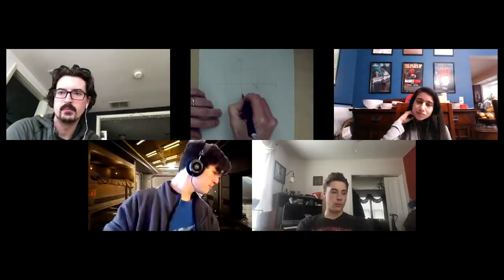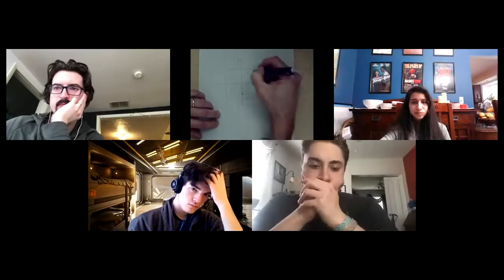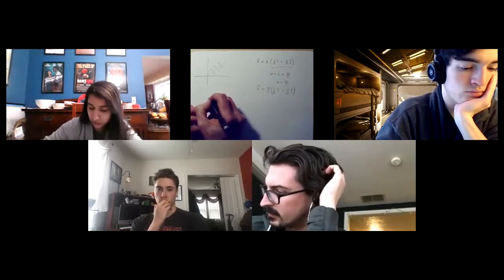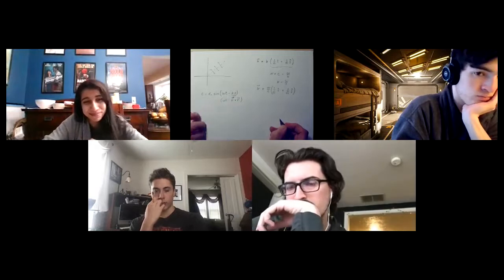Optics Zoom 3 26 Homework Ch 8